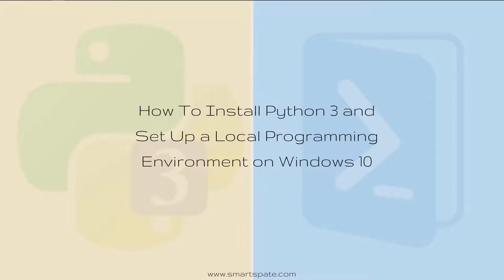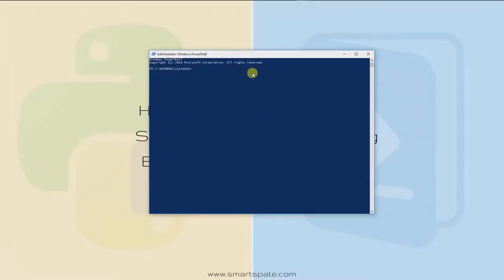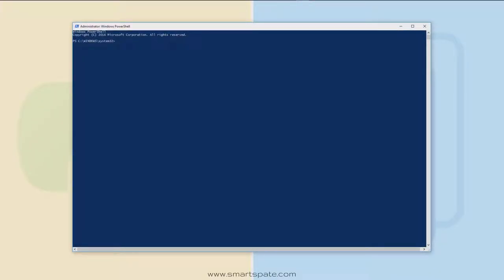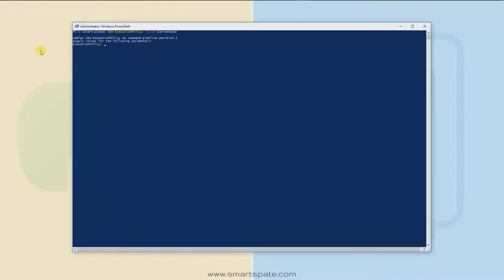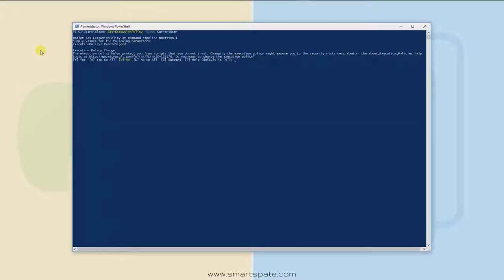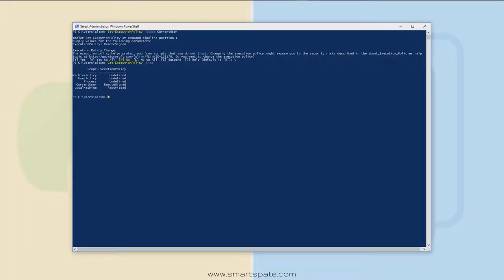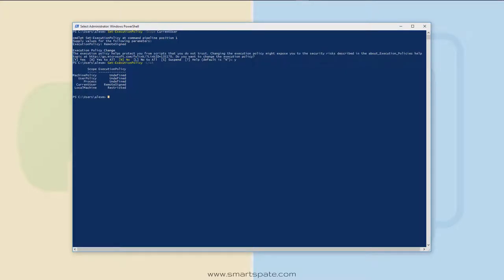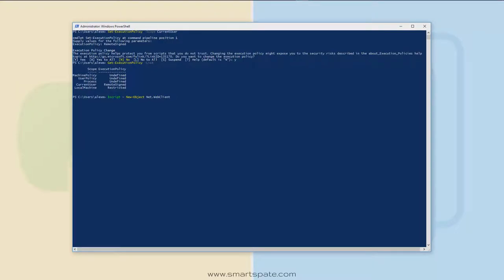Step by Step Guide How To Install Python 3 and Set Up a Local Programming Environment on Windows 10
Introduction
In this video tutorial, we are going to show you guys how you can install Python 3 and set up a local programming environment on your Windows 10 computer. Python 3 is the most current version of the language and considered to be the future of Python.

Prerequisites
You will need a Windows 10 computer with administrative access that is connected to the internet.